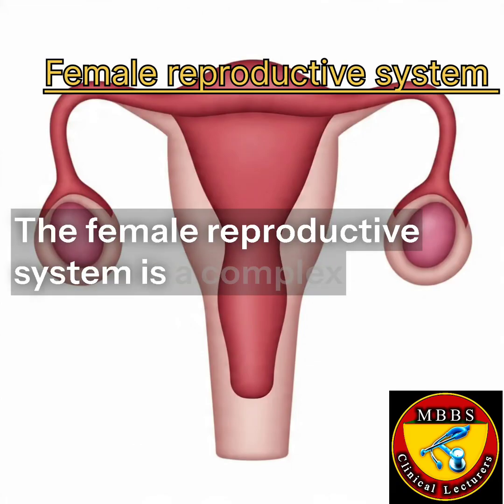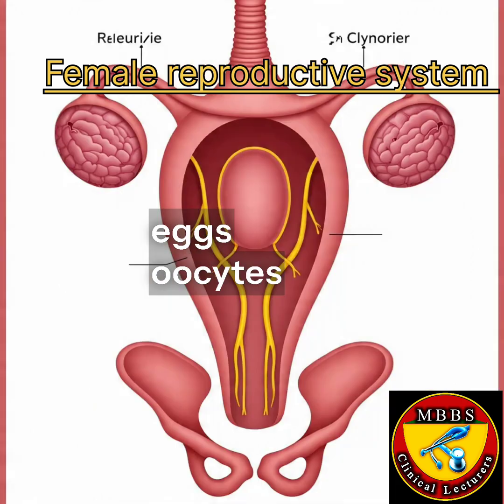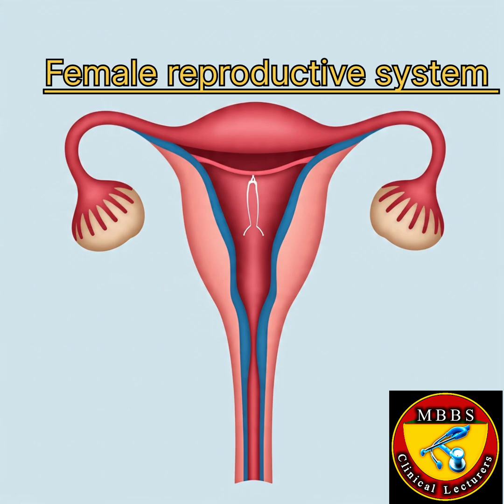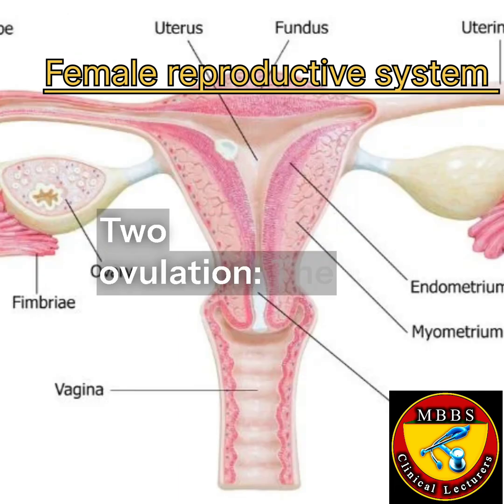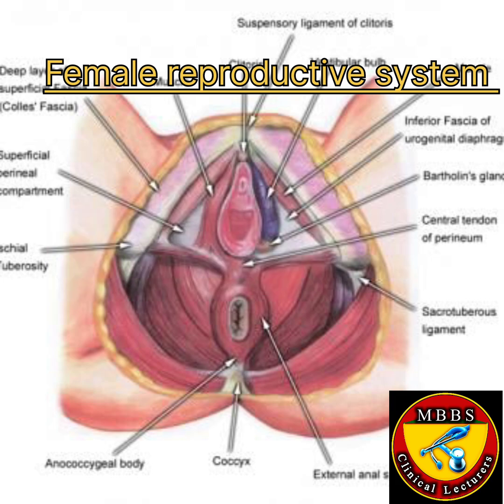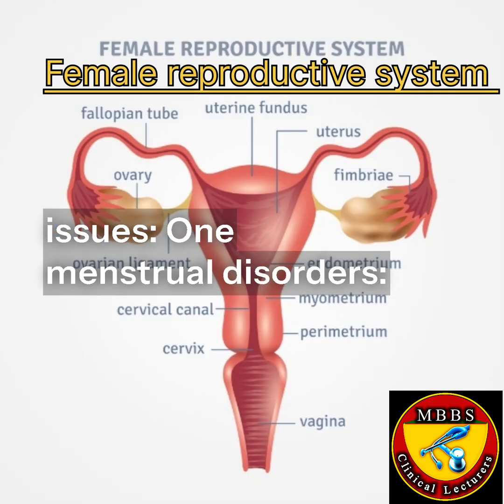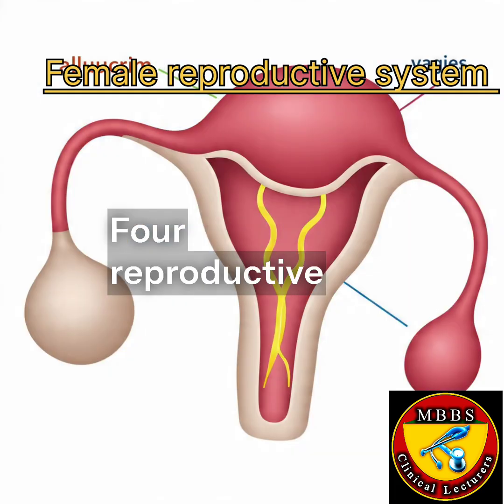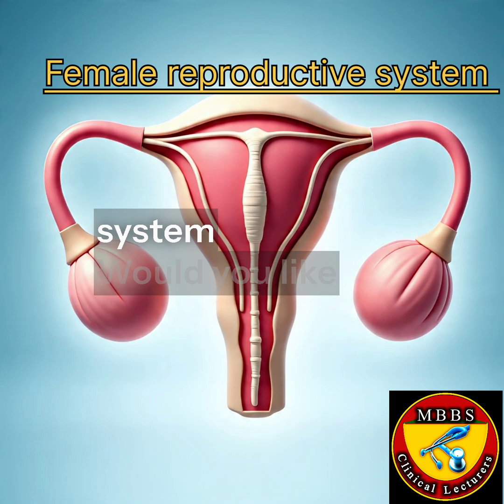Female Reproductive System: Anatomy, Physiology, and Common Abnormalities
The female reproductive system is a complex and vital part of the human body, responsible for producing eggs and supporting the development of a fetus during pregnancy. The system consists of several organs that work together to enable reproduction.

*Organs of the Female Reproductive System:*

1. *Ovaries:* Produce eggs (oocytes) and hormones like estrogen and progesterone.
2. *Fallopian Tubes:* Connect the ovaries to the uterus, allowing eggs to travel through them.
3. *Uterus:* A muscular organ that supports fetal development during pregnancy.
4. *Cervix:* The lower part of the uterus that opens into the vagina.
5. *Vagina:* A muscular tube that connects the cervix to the outside of the body.

*Functions of the Female Reproductive System:*

1. *Menstruation:* The monthly shedding of the uterine lining, preparing the body for a new menstrual cycle.
2. *Ovulation:* The release of an egg from the ovary, making it available for fertilization.
3. *Fertilization:* The union of an egg and sperm, resulting in the formation of a zygote.
4. *Pregnancy:* The development of a fetus in the uterus, supported by the placenta and other tissues.
5. *Childbirth:* The process of delivering a baby through the birth canal.

*Hormonal Regulation:*

The female reproductive system is regulated by hormones produced by the ovaries and pituitary gland. These hormones control the menstrual cycle, ovulation, and pregnancy.

*Common Health Issues:*

1. *Menstrual disorders:* Irregular periods, heavy bleeding, or painful cramps.
2. *Infertility:* Difficulty conceiving due to various factors.
3. *Pregnancy complications:* Miscarriage, ectopic pregnancy, or gestational diabetes.
4. *Reproductive cancers:* Cancers of the breast, cervix, uterus, or ovaries.

*Importance of Reproductive Health:*

Maintaining good reproductive health is essential for overall well-being. Regular check-ups, safe sex practices, and healthy lifestyle choices can help prevent health issues and ensure a healthy reproductive system.